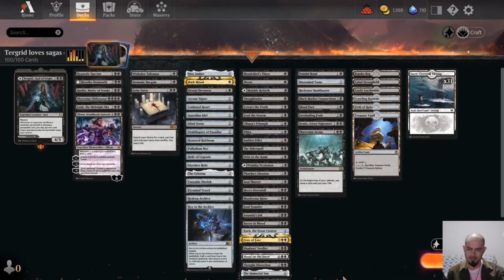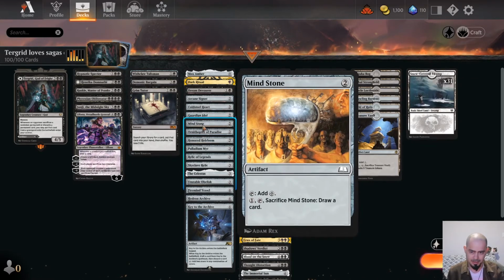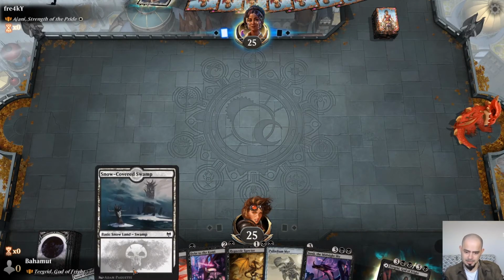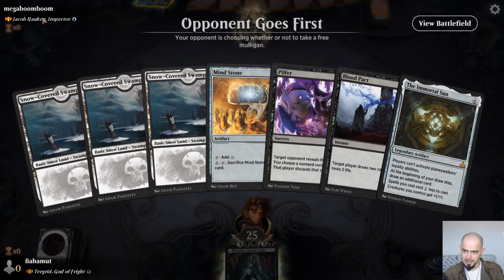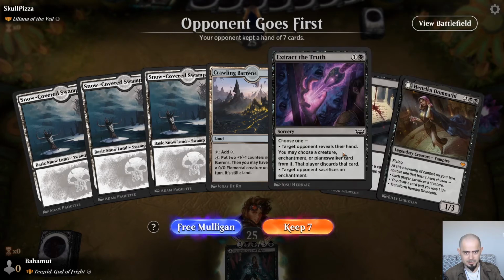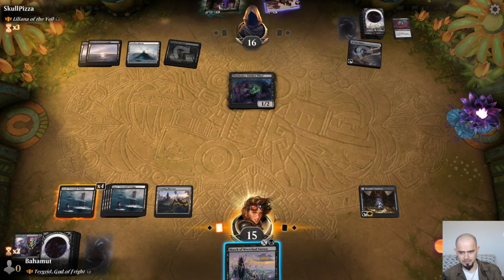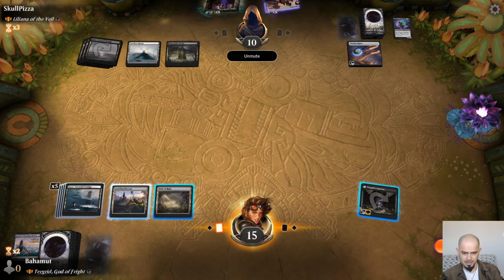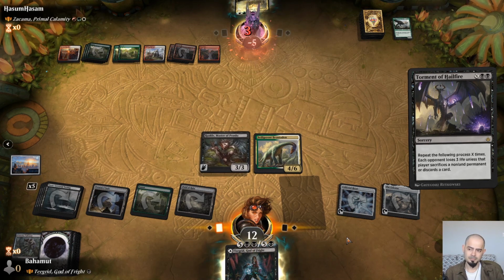Tergrid Competitive Historic Brawl Mono Black | MTG Arena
00:00 - Deck tech
10:08 - Game 1
13:40 - Game 2
21:06 - Game 3
25:14 - Game 4
38:14 - Game 5